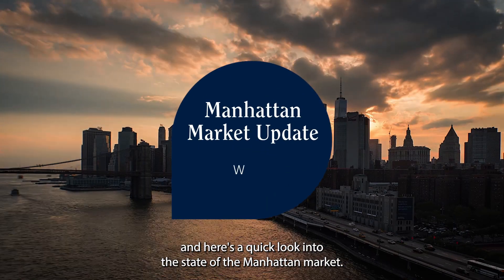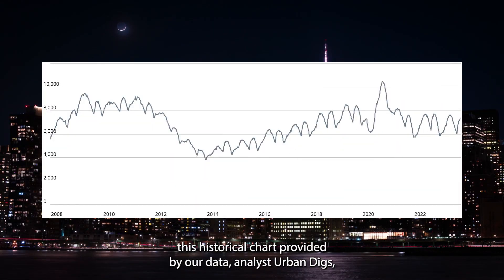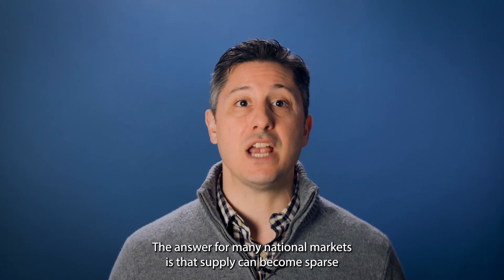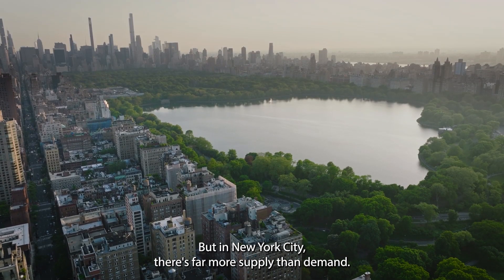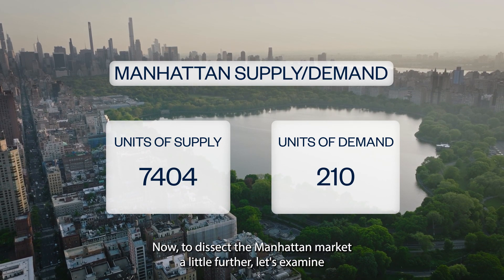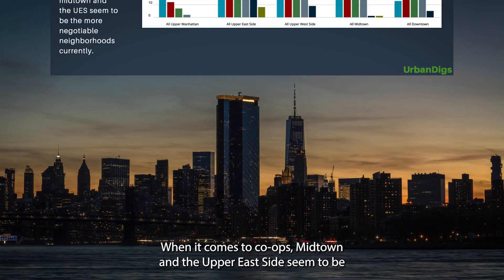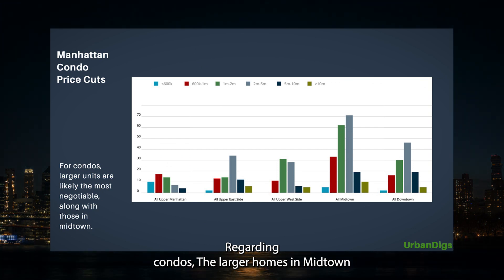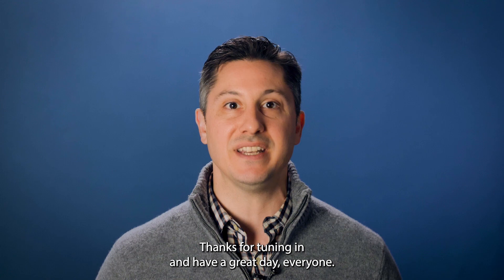John Cella | Manhattan Market Update